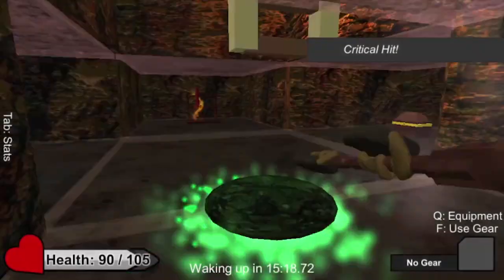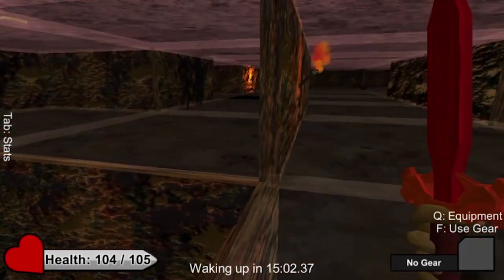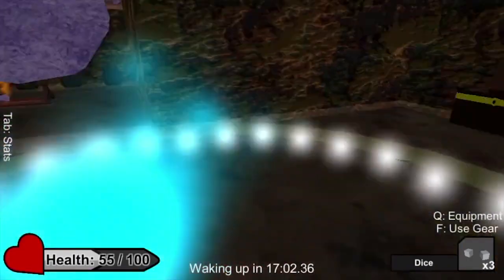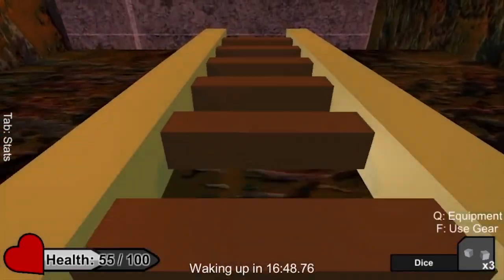Oneiro Devlog 8 - The Nature Labyrinth Part 1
(New approach to a devlog. Less professional, but I love this one.)